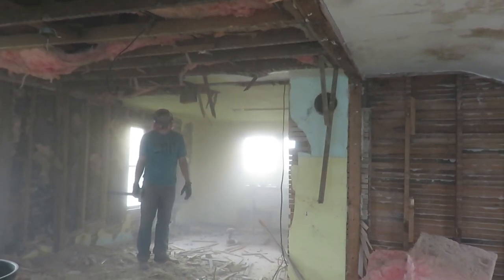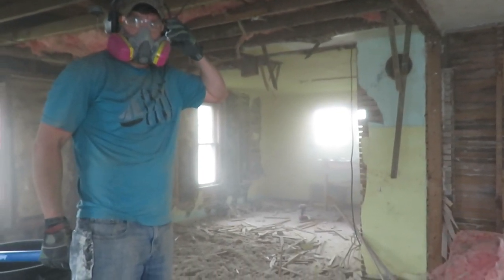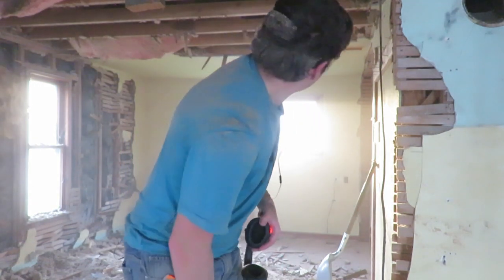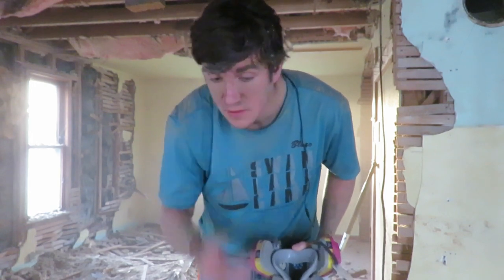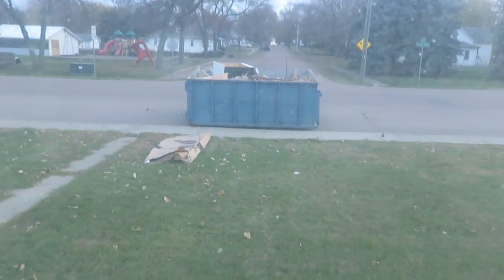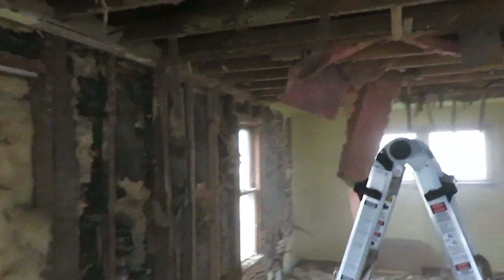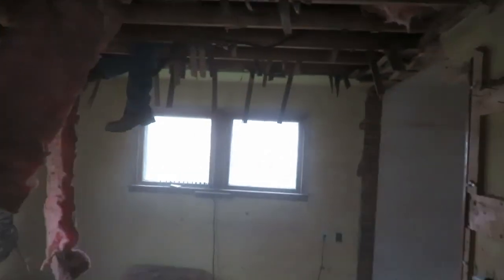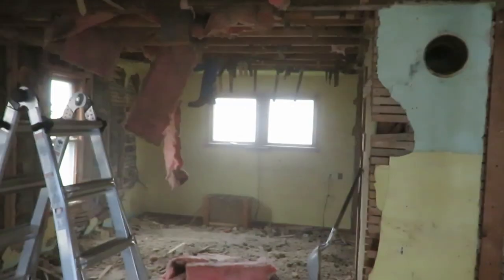OUR FIXER UPPER | CONTINUED DEMOLITION | Ep. 2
Today we are sharing our second update on our small house fixer upper.  Demolition is still underway, but we are making progress.